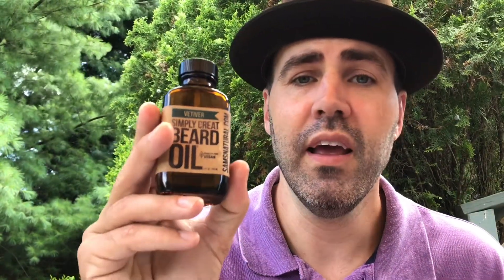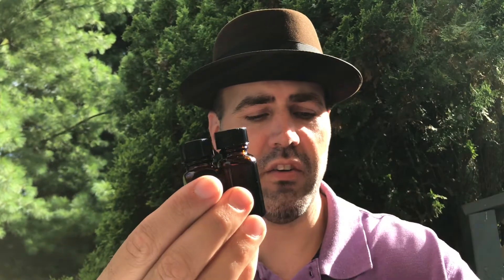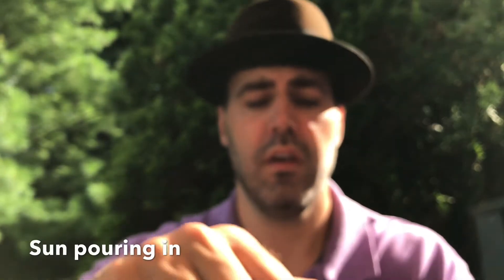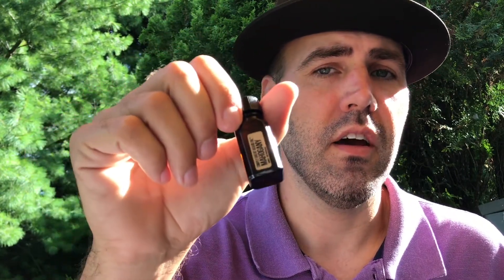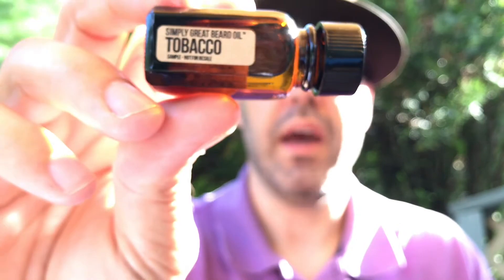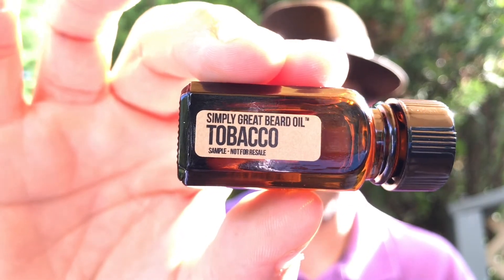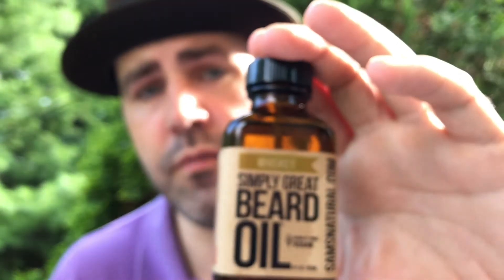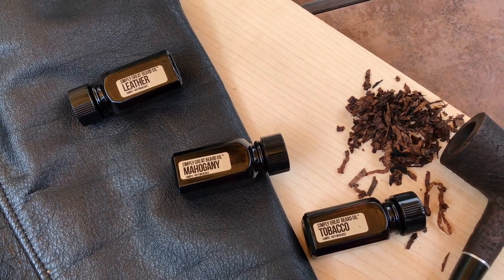Sampling Sams Natural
Beard Oil